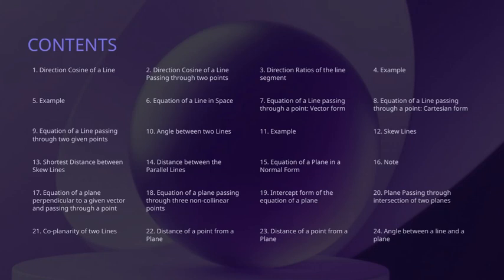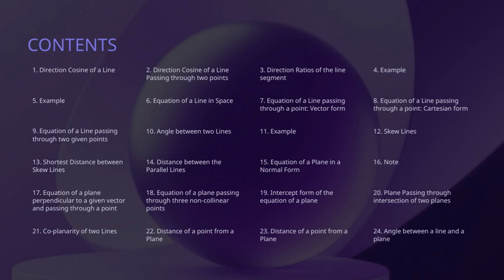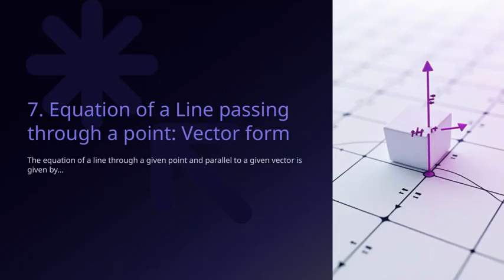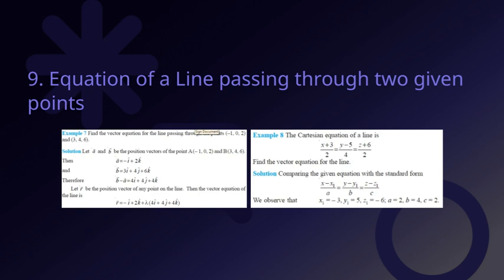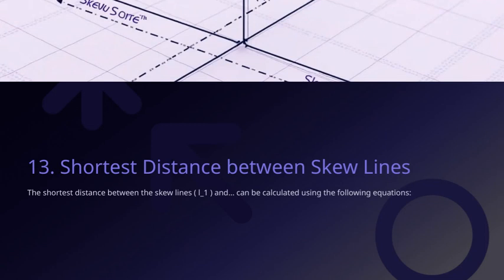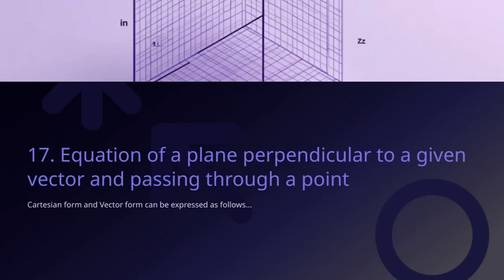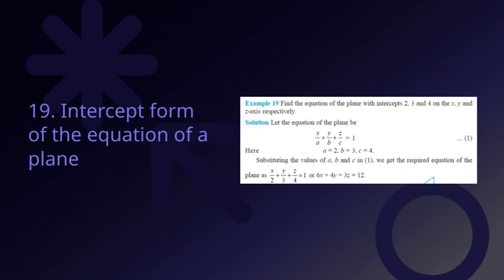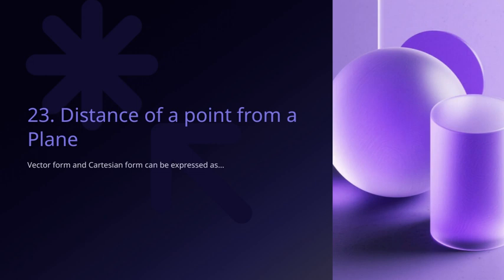Class 12 MATHS | Three Dimensional Geometry | Complete Tutorial | ELCAAS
"In this video, we explain Three Dimensional Geometry for Class 12 MATHS in a clear and easy-to-understand manner.